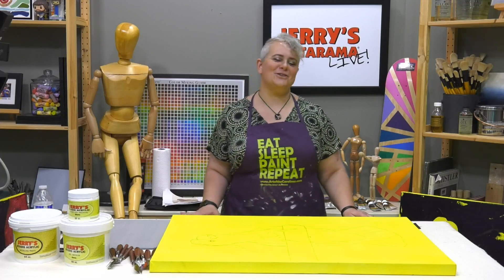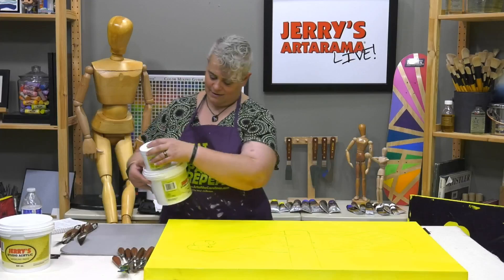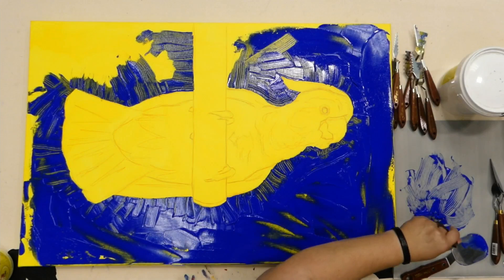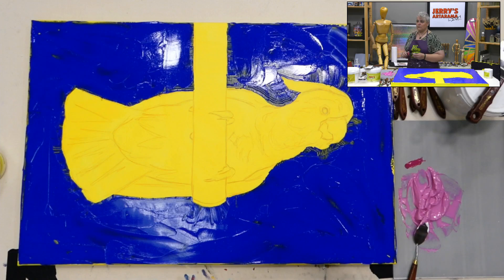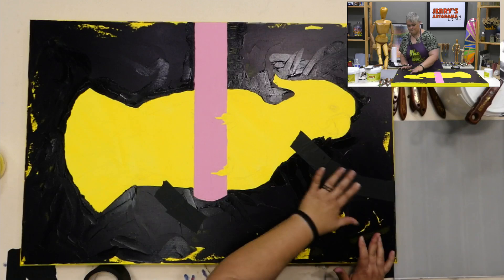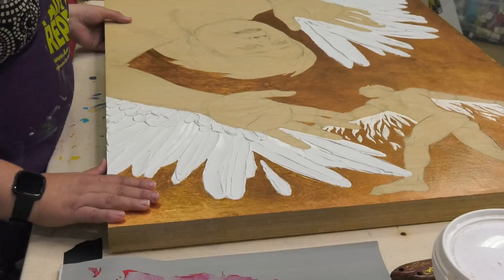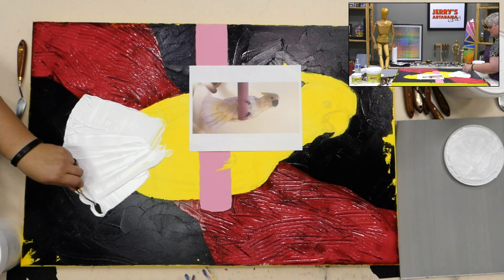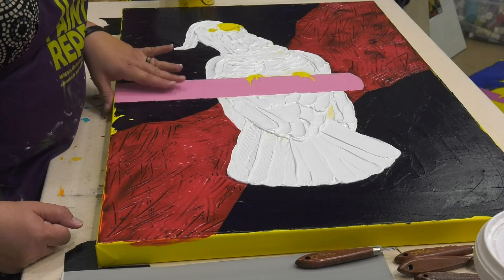Jerry's LIVE Episode #111: Knife Painting Demo: A Painting Using Only Palette & Painting Knives!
Would you like to imbue your painting with a sculptural quality, but not quite sure how? Are you a texture junkie, but have grown tired of everything always being brushstrokes. Ever wanted to just really “let go” when painting with heavy-bodied paint and throw tight detail to the wind? Join us for this episode that was requested as a follow up to JL96 on palette and painting knives by you, the viewer. Amy will paint a painting (using cooking show stages) to show a palette and painting knife painting from start to finish, LIVE!